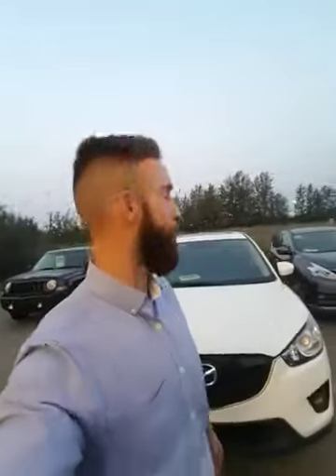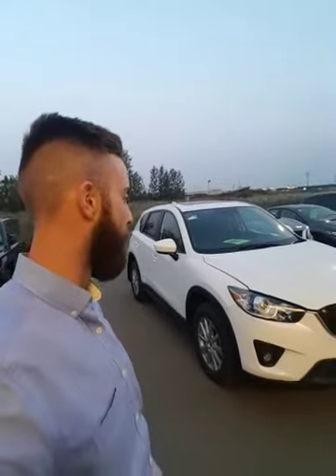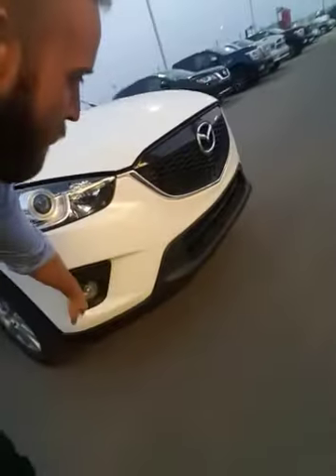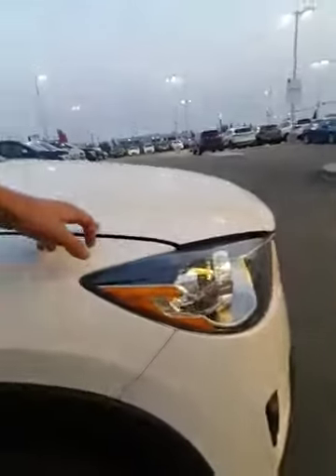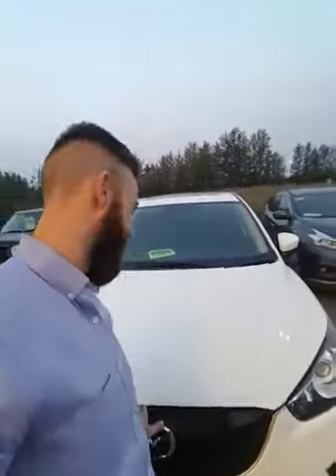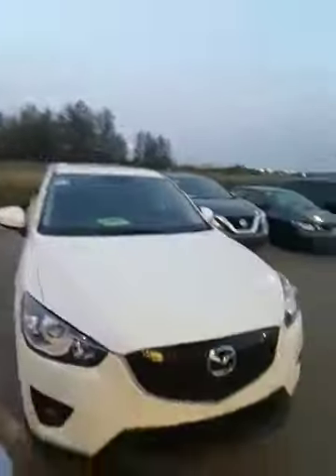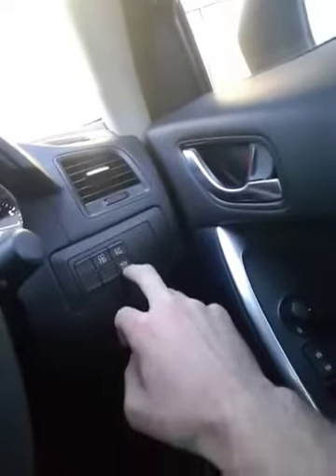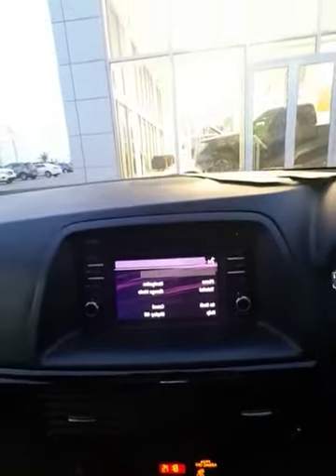Don your new cx5 gs tech pack awd